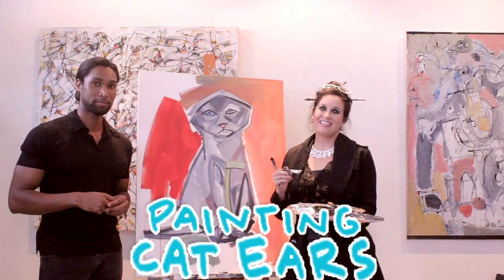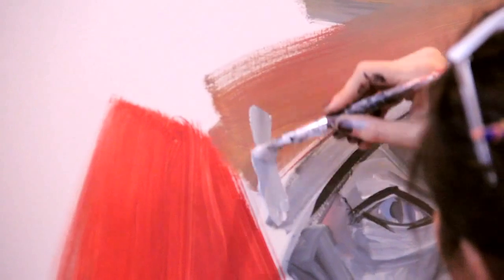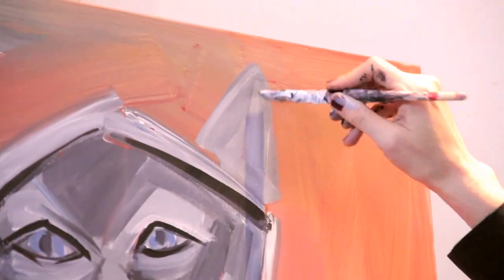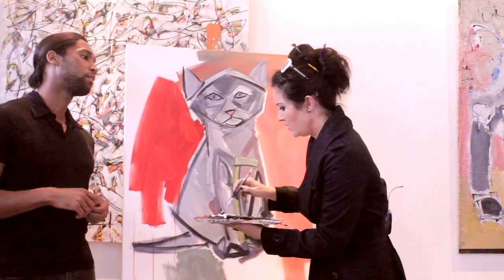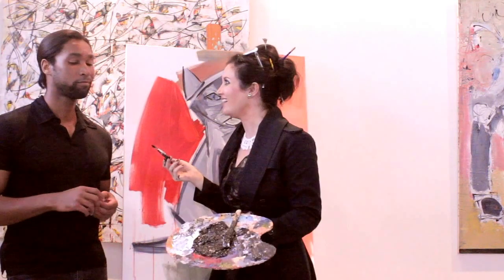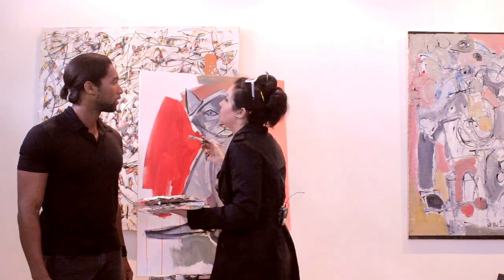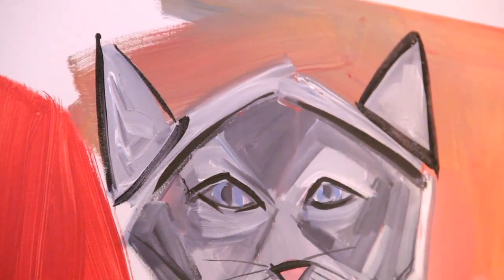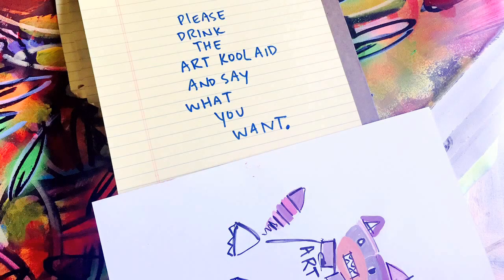PAINTING CAT EARS: By Artists, Rachel Kice & Navaris Darson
Two artists who are friends explore creativity, as it relates to life. They call it: ART LESSONS. In this Art Lesson, Rachel Kice, painter, and Navaris Darson, actor, show you how to paint cat ears. See more art: mayipaintyourpet.com